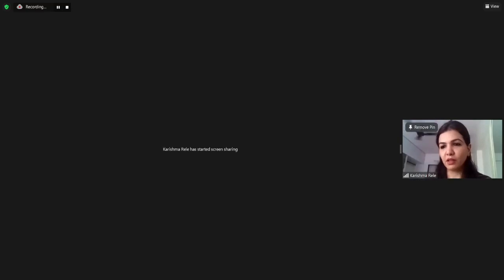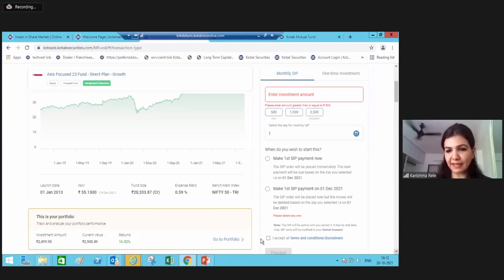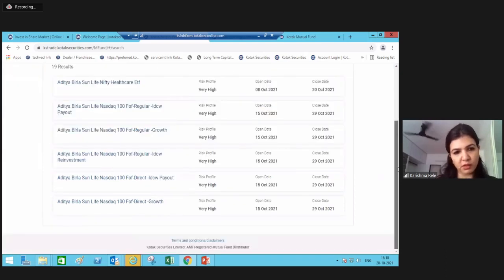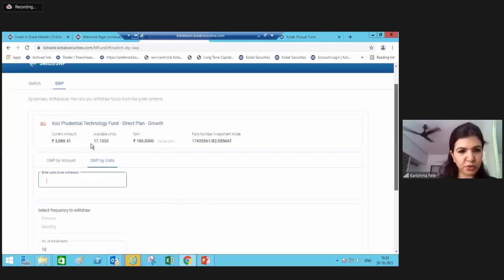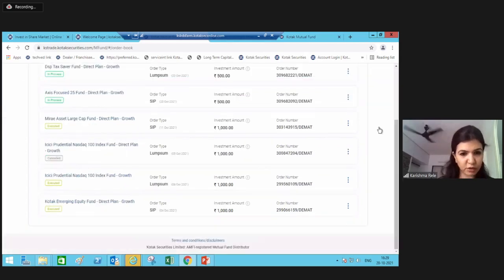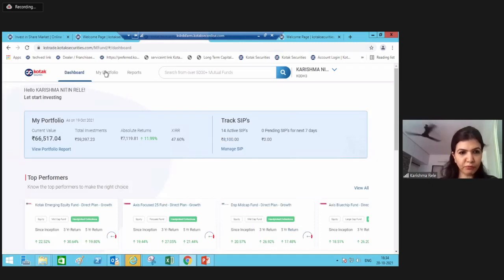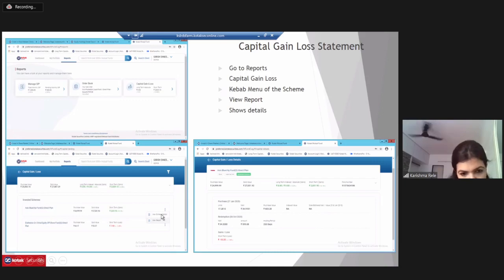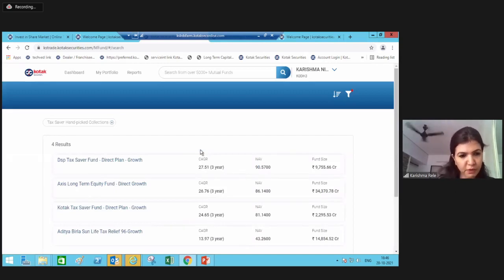Webinar – “New Simplified MF Investment Platform”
Demo Session On The New Simplified MF Investment Platform, learn the exciting features of the platform and know how a Mutual Fund investing platform can elevate your investment journey.

Kotak Securities is a preferred choice of millions of customers when it comes to investment decisions. With free access to credible research, competitive pricing and high-speed trading platforms such Kotak Stock Trader mobile app and KEAT Pro X, it makes investing an effortless journey for both new investors and experienced traders. To open a FREE demat and trading account with Kotak Securities, please

Trade Free Features:
Rs. 0 brokerage on intraday trades across segments
Rs. 20 per order for carry forward F&O trades